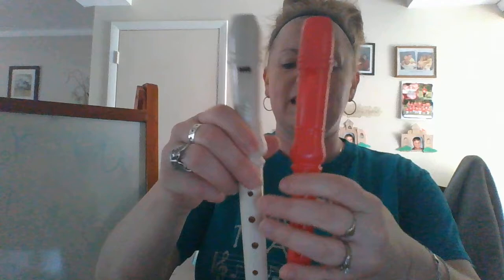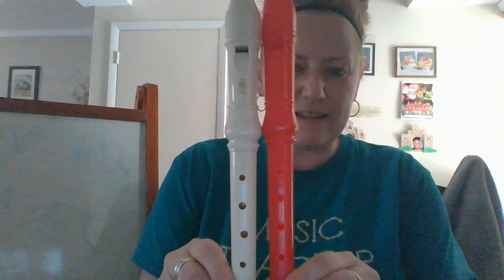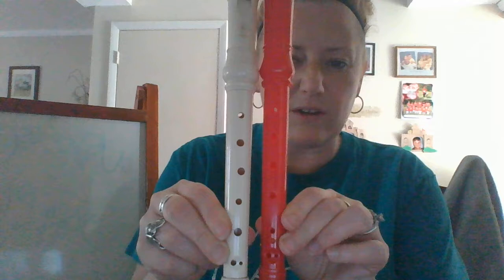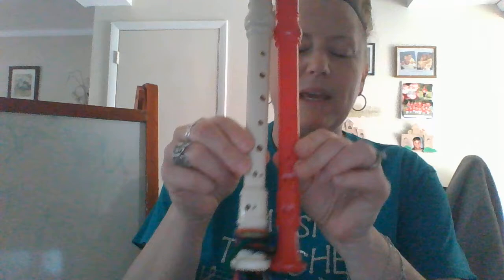Make a Recorder from Household Items with Mrs. Ciganek